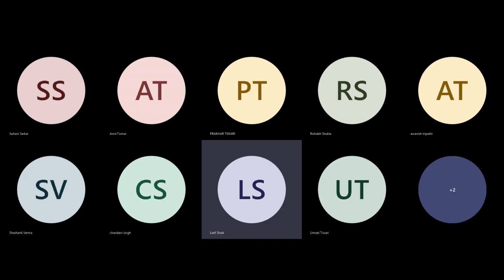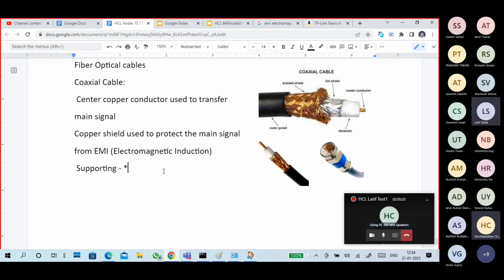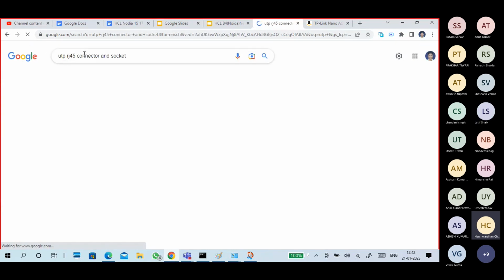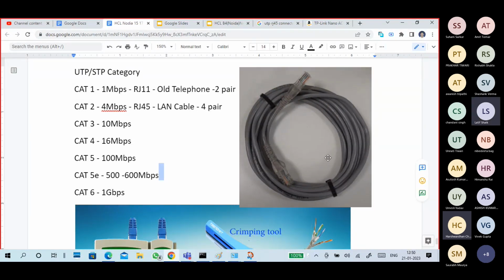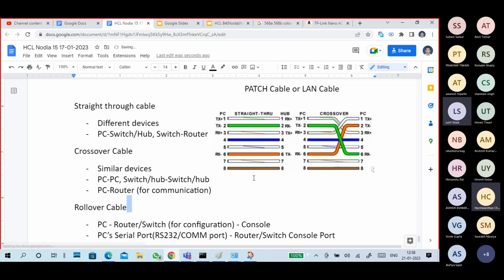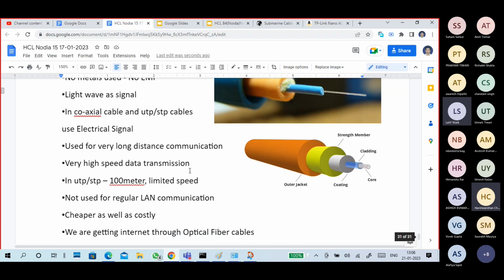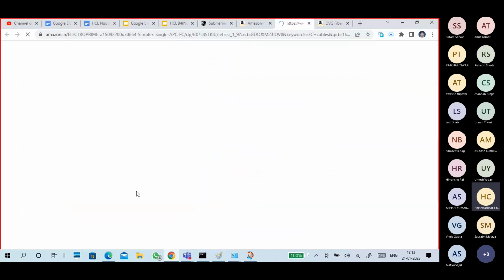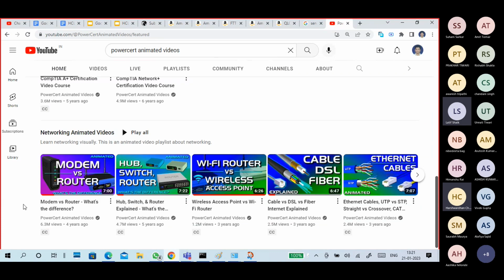(N15) Networking Basics part4 Cables - Coaxial, Twisted Pair(UTP/STP), Fiber Optical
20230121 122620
Cable - Media
Co axial
Twisted Pair - UTP/STP
Fiber Optical cables
Coaxial Cable:
 Center copper conductor used to transfer
main signal
Copper shield used to protect the main signal
from EMI (Electromagnetic Induction)
 Supporting - 800 meters

•4 pair cable – 8 wires
•Colour coded wires: Orange-White Orange, Green-White Green, Blue - White Blue, Brown-White Brown

           PATCH Cable or LAN Cable
Straight through cable
Different devices
PC-Switch/Hub, Switch-Router
Crossover Cable
Similar devices
PC-PC, Switch/hub-Switch/hub
PC-Router (for communication)     1326
Rollover Cable
PC - Router/Switch (for configuration) - Console
PC’s Serial Port(RS232/COMM port) - Router/Switch Console Port
•In coaxial cable and utp/stp cables
Mostly used in Server, Storage ,Networking for very high speed data transmission